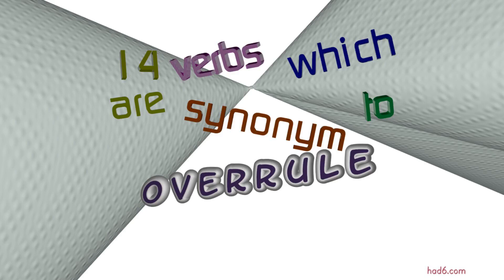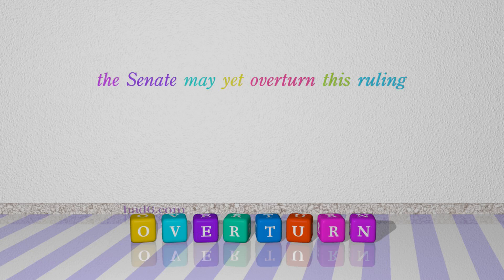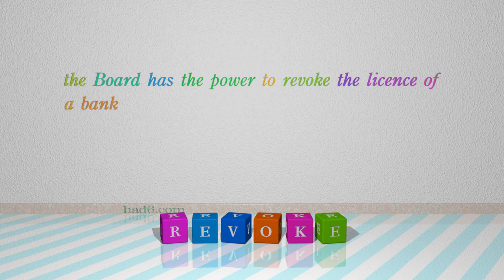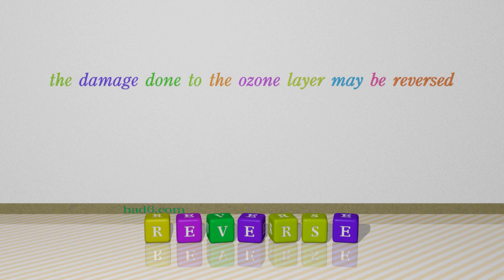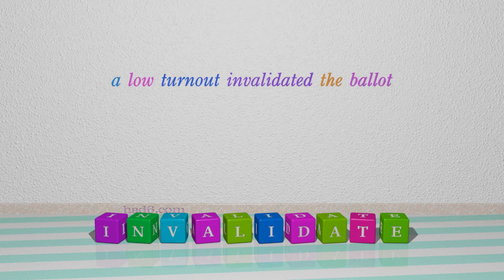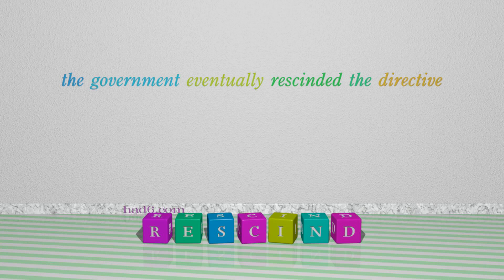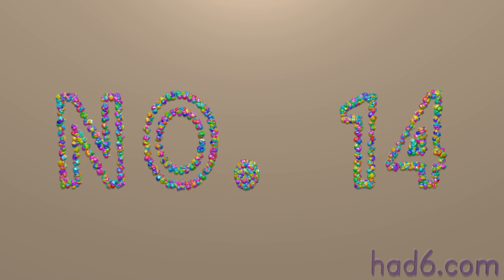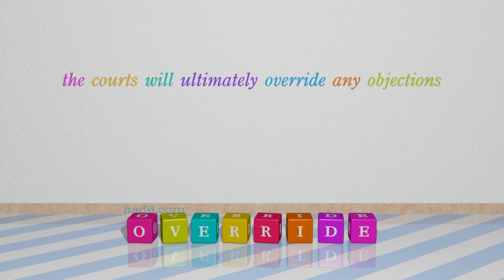overrule - 15 verbs which mean overrule (sentence examples)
This video examines overrule as a verb. Here, 15 verbs, which have meanings similar to that of overrule in standard English, are introduced through sentence examples. These synonyms help you to remember the meanings of this group of words for improving your vocabulary.